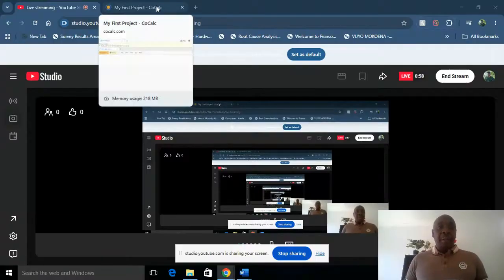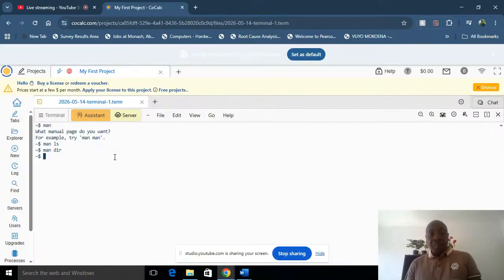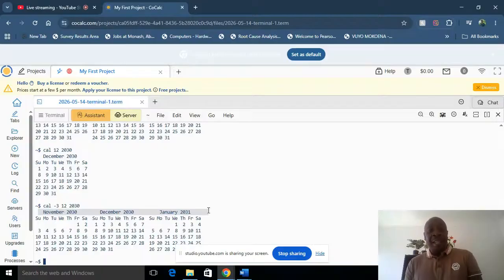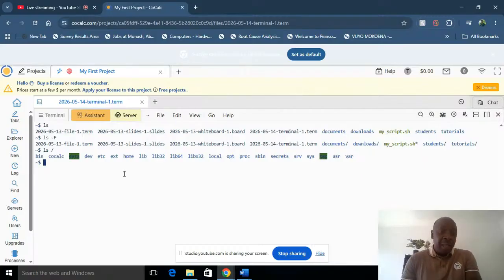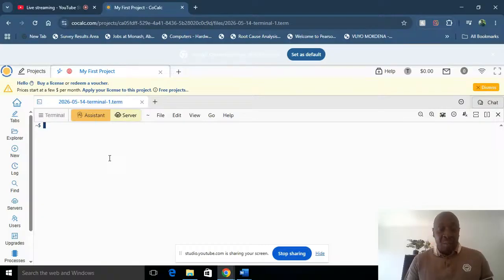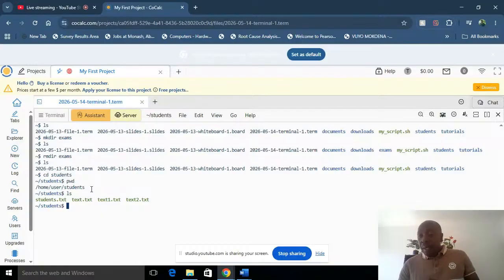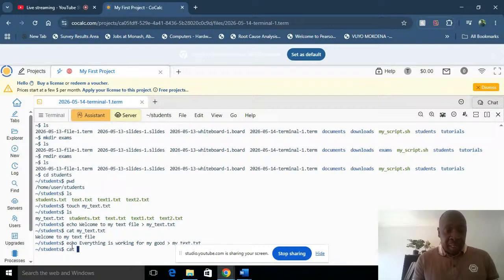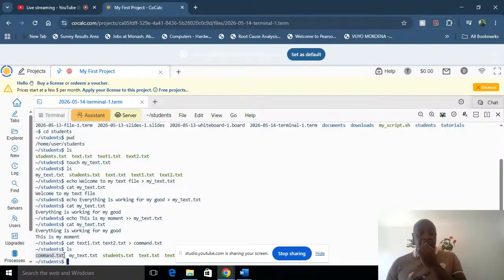Linux basics working with the terminal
Linux basic commands for beginners